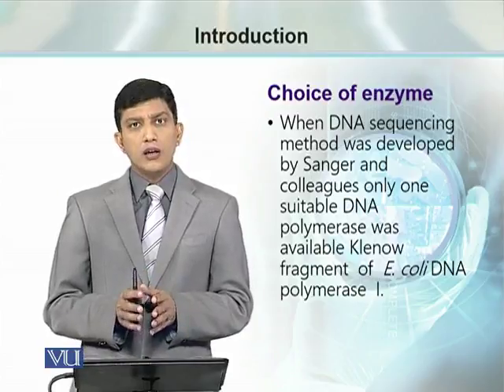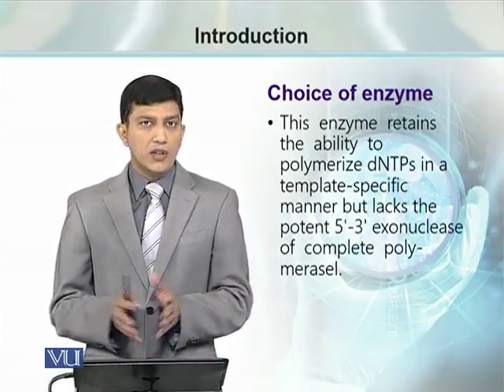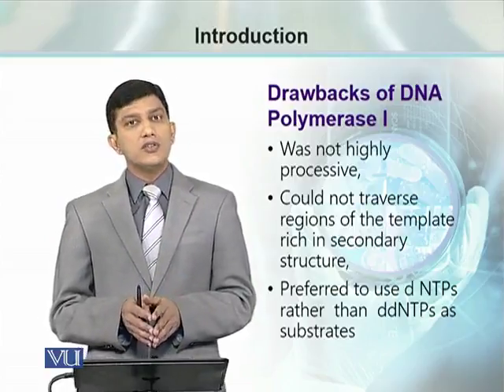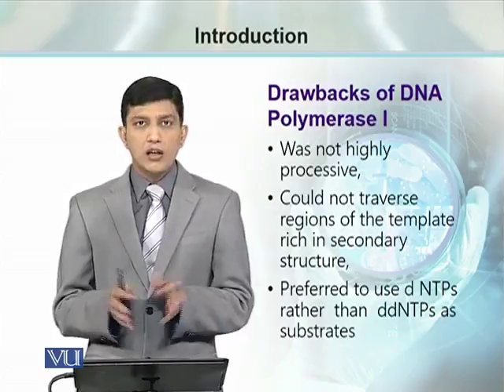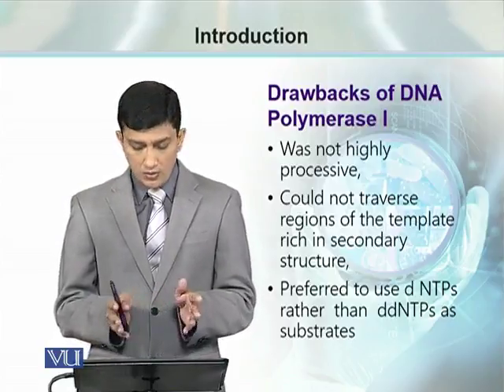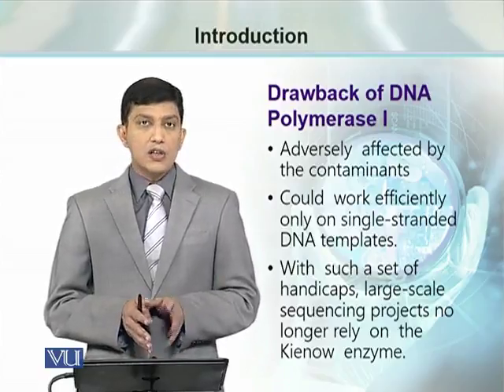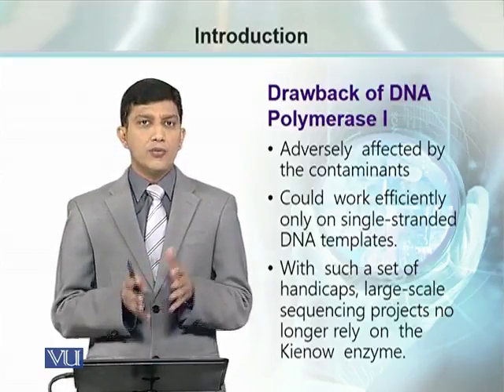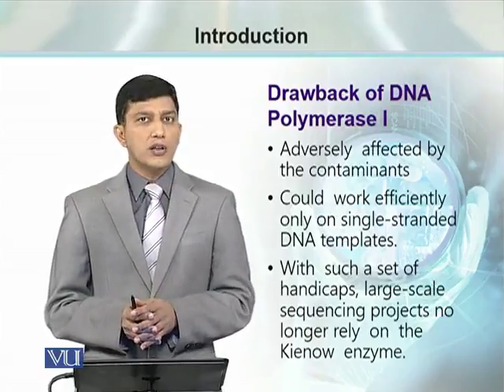BT734_Topic211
Topic: 211